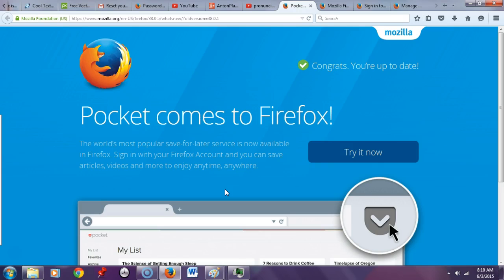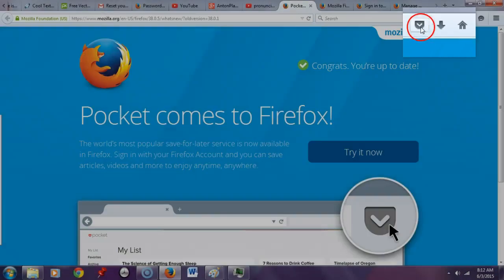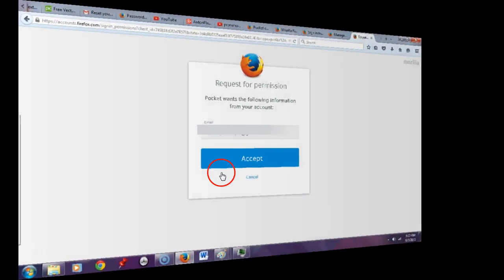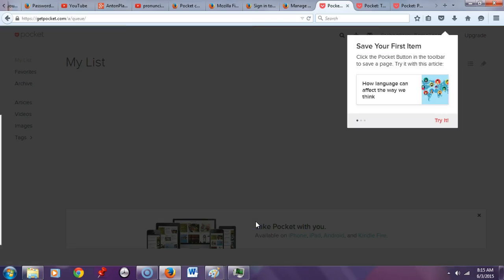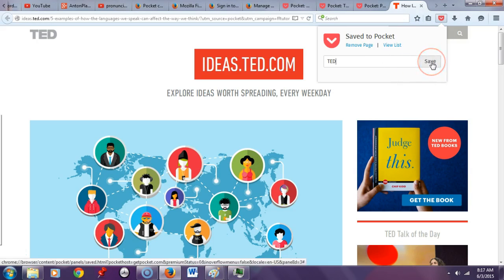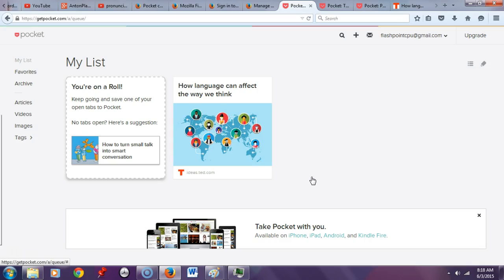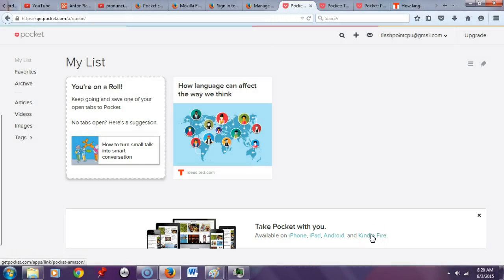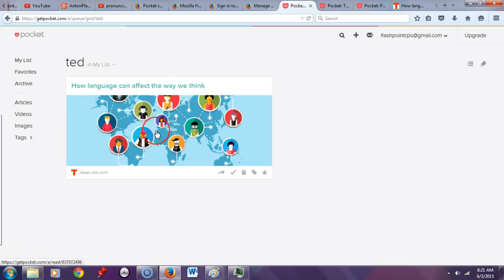Pocket - Mozilla Firefox App | Curate and Archive (Intro)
A new way to store your web favorites, videos, and to create online collections. Welcome to the all new Firefox App Pocket. It may be new to Firefox users worldwide, but not to the online world. Come dive on in and give it a try yourself. This is just the exploration and intro tutorial. More to come soon, stay posted!